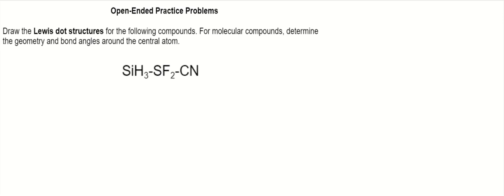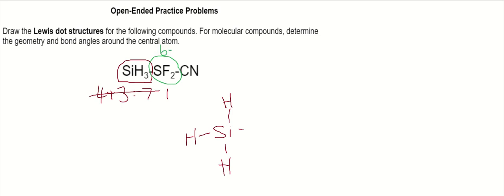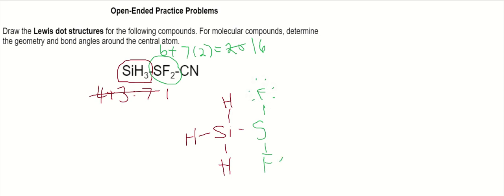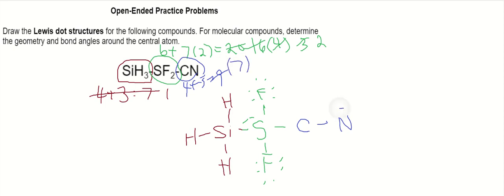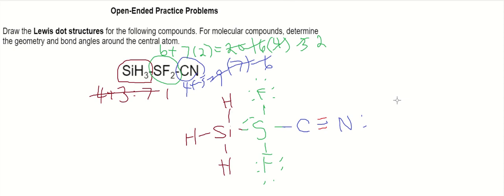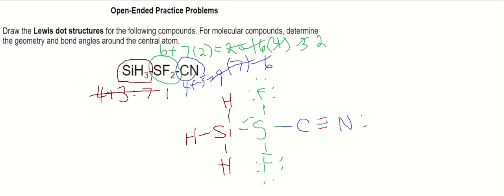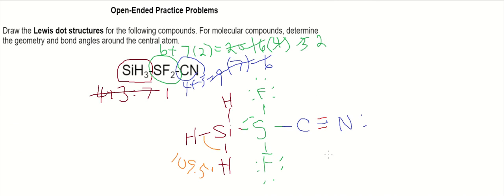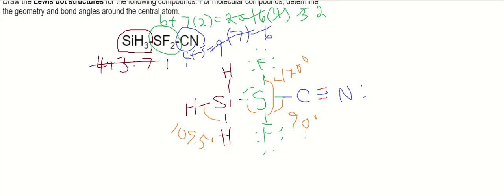Lewis Structure, VSEPR and Bond Angles for SiH3-SF2-CN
Draw the Lewis structure, determine the VSEPR geometry and bond angles for SiH₃-SF₂-CN.